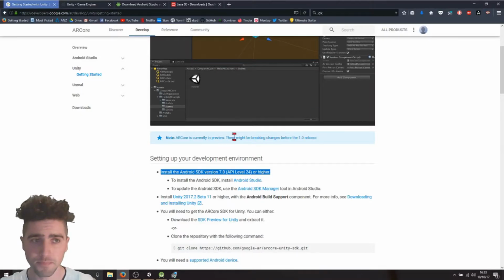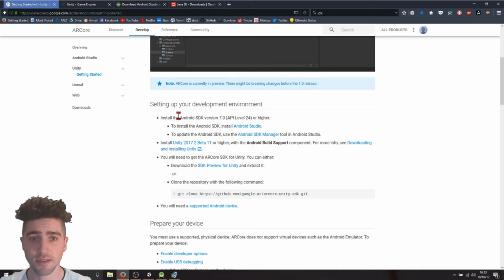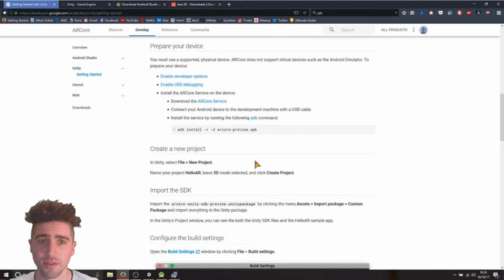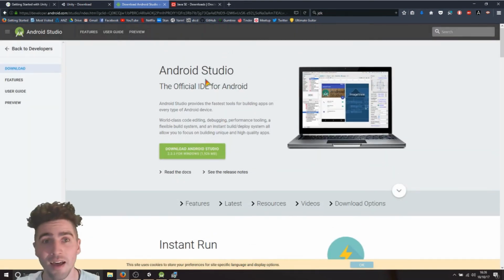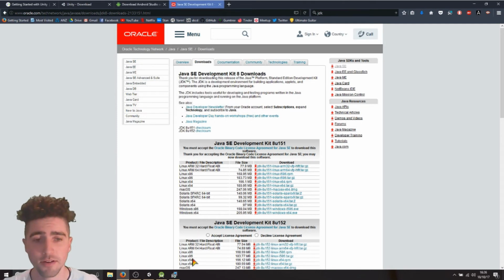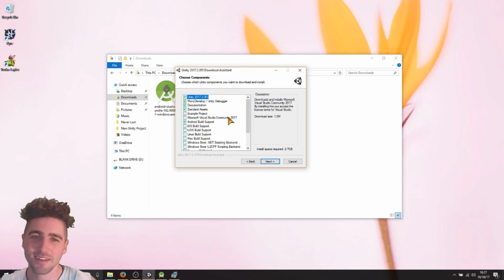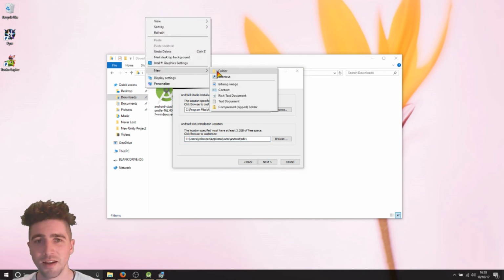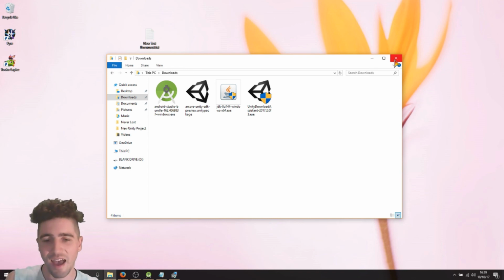2: PC Installs - How To Unity ARCore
edit: this tech is changing very rapidly! some of the content in this series may be outdated.
Happy coding, yaarrrrrrr!

  Tutorial series on how to set up and build an ARCore app using Unity.